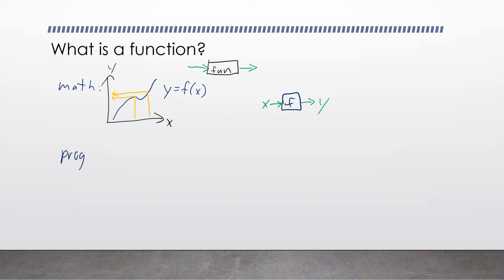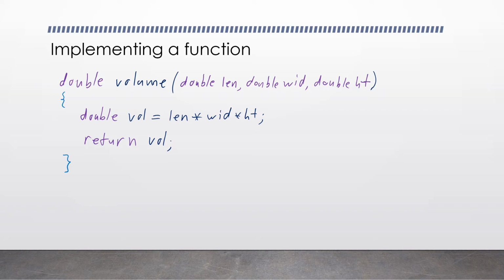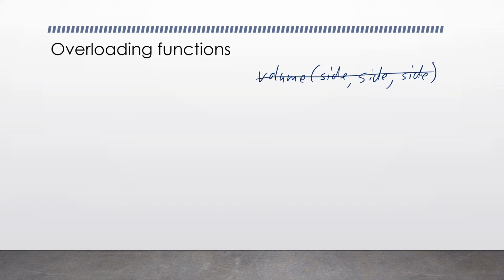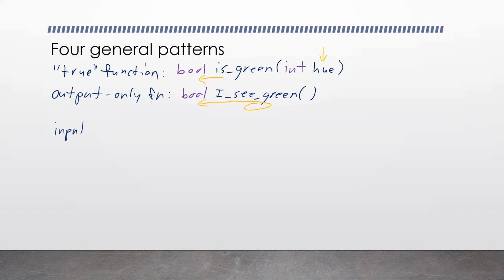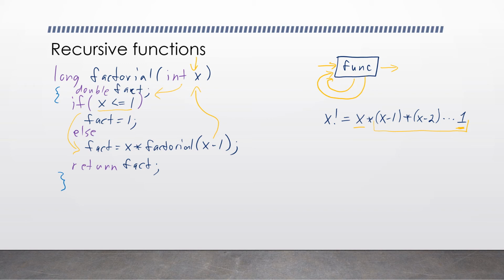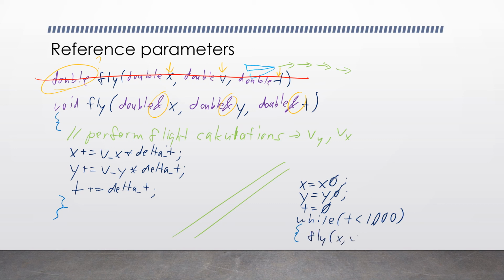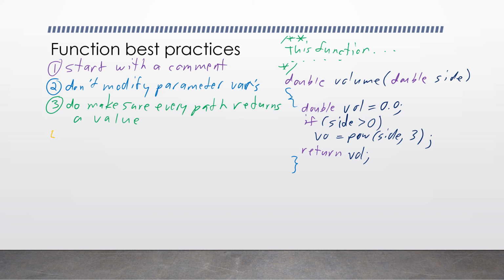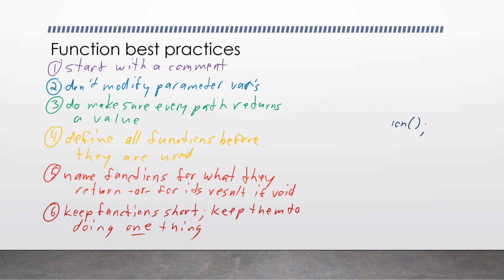Writing functions in C and C++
You have probably used dozens of C/C++ library functions by now, but how do you write your own? This video walks you through the anatomy of a function as well as such advanced topics as overloading, pass-by-reference, and recursion.